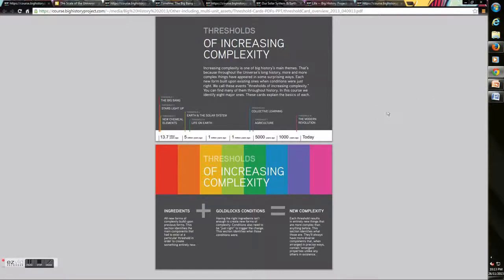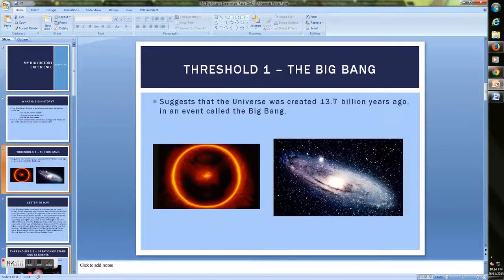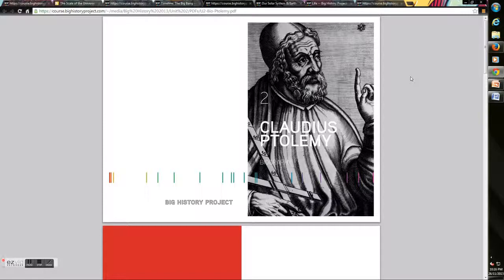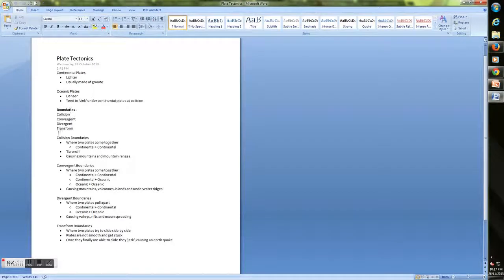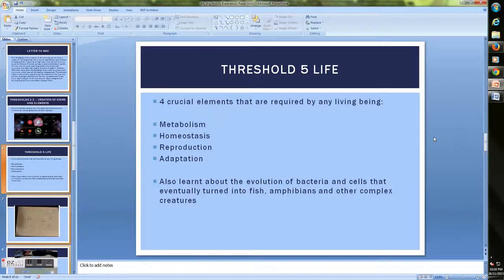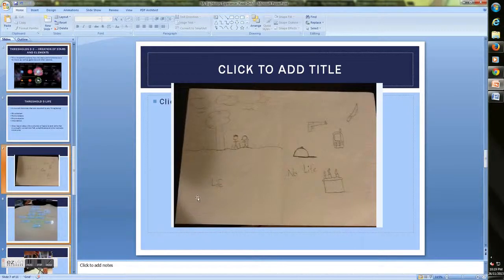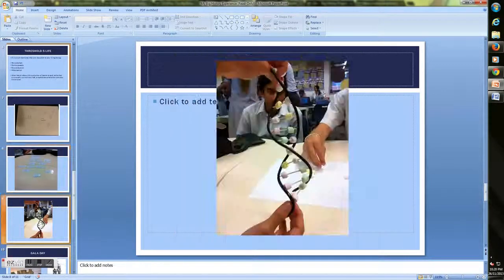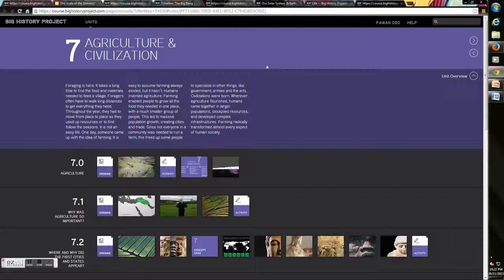Big History Speech - Pawan Deo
Yo ms thompson, gimma an A+ mofo